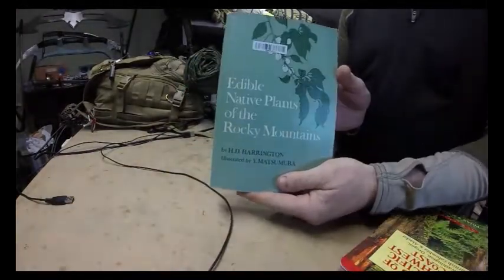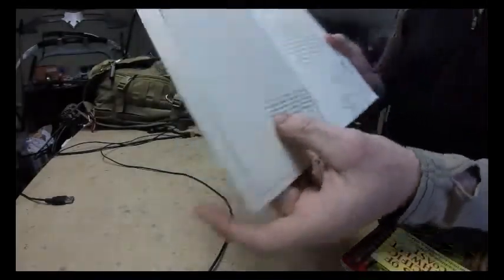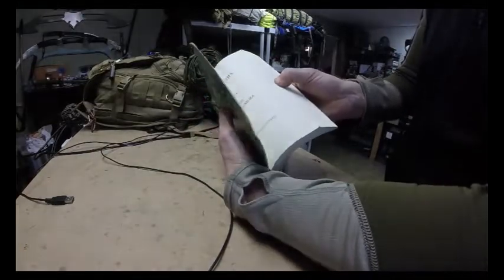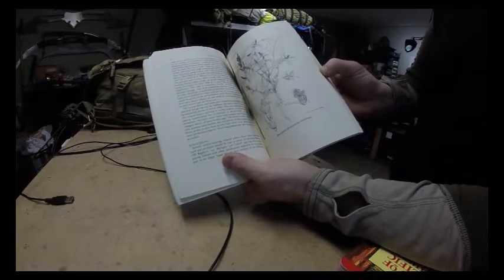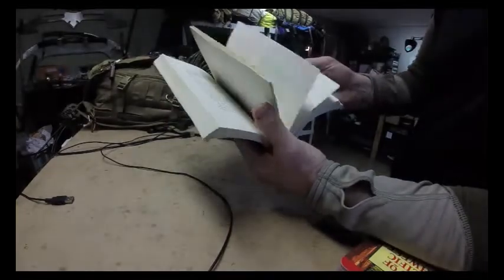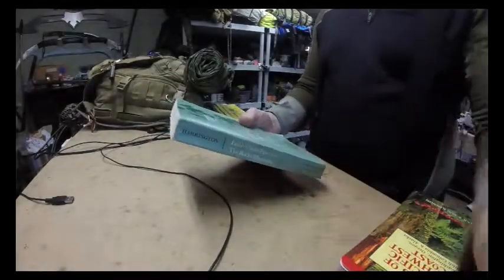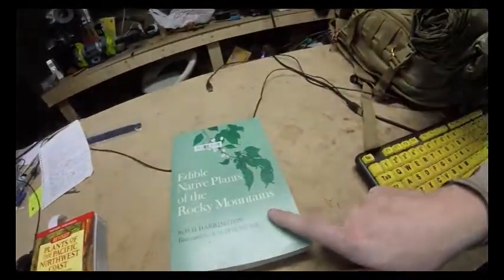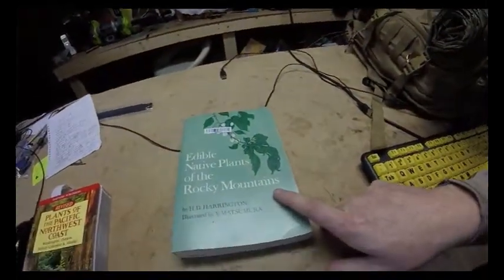Edible plant book with a surprise or two